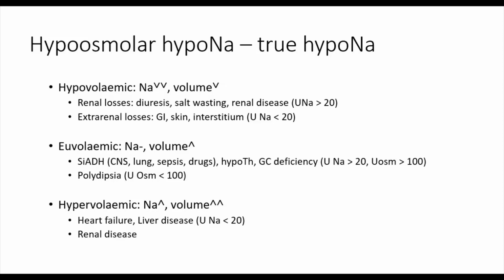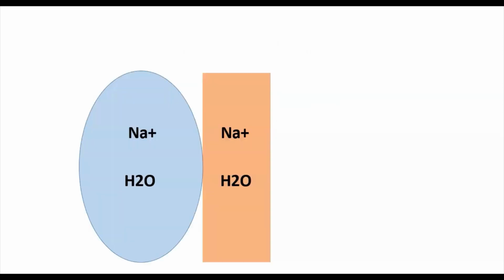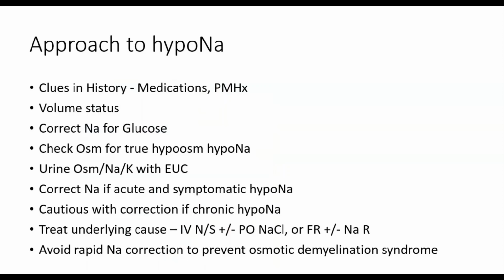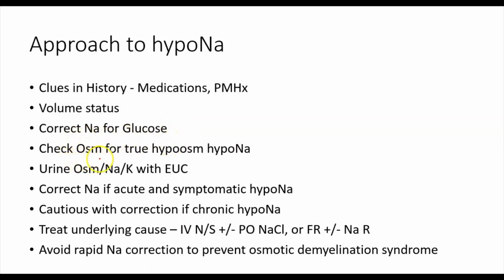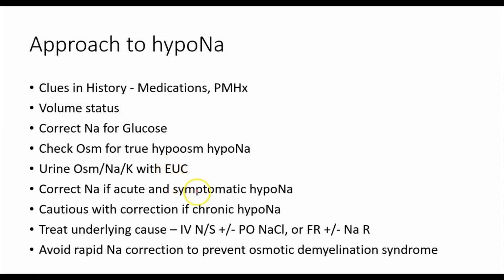Part 3 of 3 Understanding HypoNatraemia: Osmotic Demyelination syndrome, Approach to HypoNatraemia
This video series goes through HypoNatraemia in terms of the underlying pathophysiology and the clinical application. This series builds on previous videos discussing the RAAS and ADH systems.

Part 1 describes the pathophysiology of the RAAS and ADH systems and baisc chemistry concepts which determine serum Na concentration. The entities of osmotic nad pseudohyponatraemia are further discussed, setting the platform to explore the causes of true hypoosmolar hypoNatraemia.
Part 2 discusses the differential diagnosis of hypoosmolar hypoNatraemia in terms of the underlying pathophysiology and the clinical application with a focus on relevant investigations and management of each hypoNatraemia subtype.
Part 3 discusses the pathophysiology behind pontine osmotic demyelination syndrome and summarises the concepts discussed with a practical approach to HypoNatraemia.